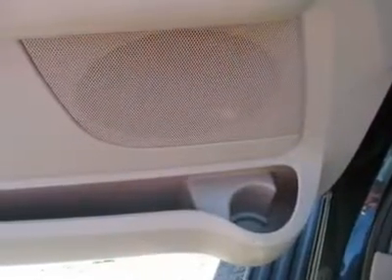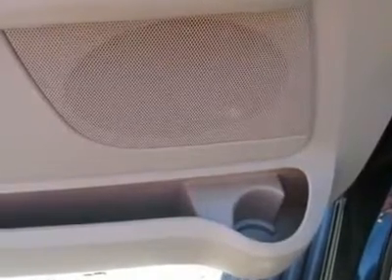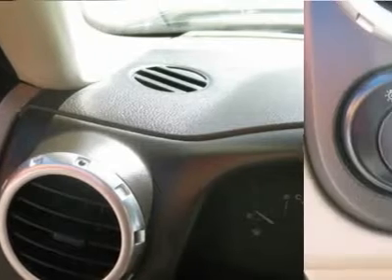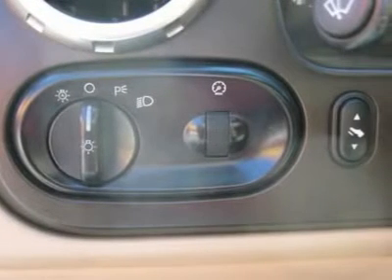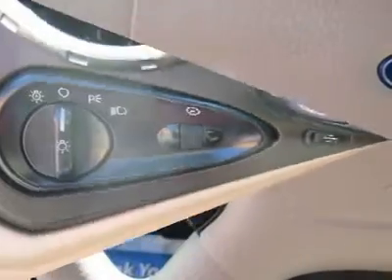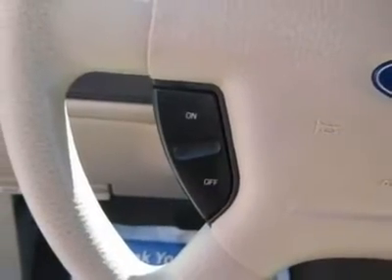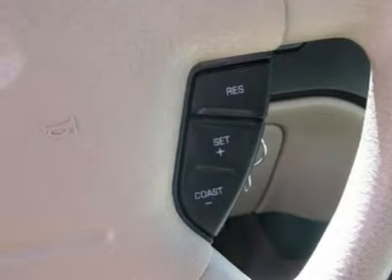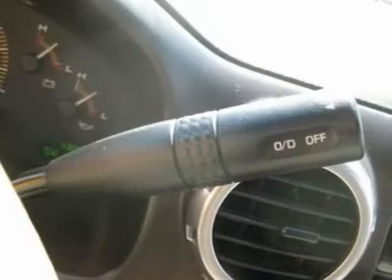2003 FORD EXPEDITION Jersey City, NJ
2003 FORD EXPEDITION Jersey City, NJ
Stock #35155

This 2003 Ford Expedition 4dr XLT SUV features a 4.6L V8 FI SOHC 16V 8 cyl Gasoline engine. It is equipped with a 4 speed automatic transmission. The vehicle is Aspen Green Clearcoat Metallic with a Flint Grey Cloth interior. It is offered As-Is, extended warranty is available. --- You can SEE MORE PHOTOS of this vehicle, Free CARFAX Reports and over 300 more Cars, Trucks, Vans and SUVs. AUTO FINANCING is available on most vehicles - All Credit Accepted. --- We provide all the paperwork, bill of sale, titles, reassignments and temp tags. BUY RIGHT OFF THE LOT - We Open at 9am everyday. - Air Conditioning, Climate Control, Cruise Control, Tinted Windows, Power Steering, Power Windows, Power Door Locks, Power Mirrors, Power Drivers Seat, Clock, Tachometer, Tilt Steering Wheel, Driver Airbag, Passenger Airbag, ABS Brakes, Rear Defogger, AM-FM, Cassette, CD Player, Wheels, Cloth Interior Surface